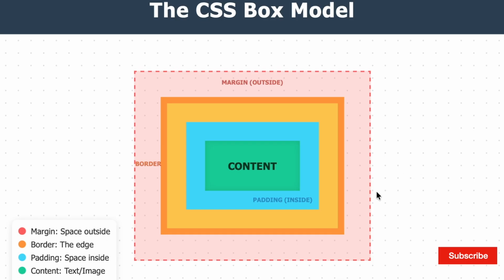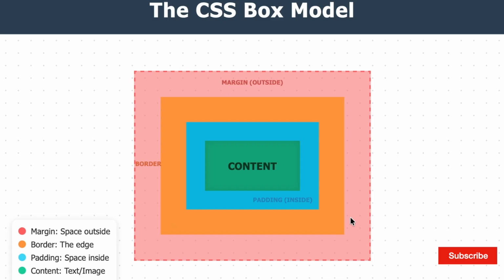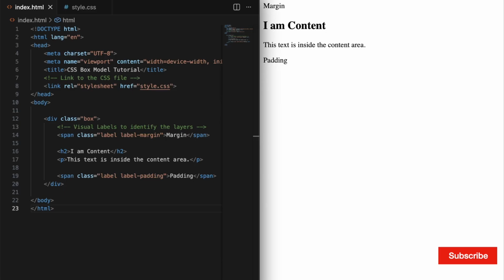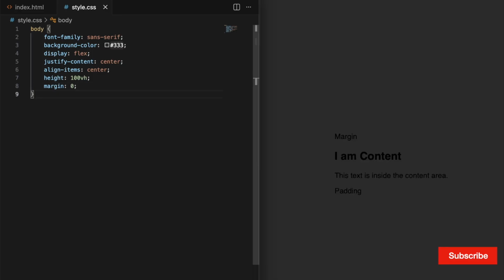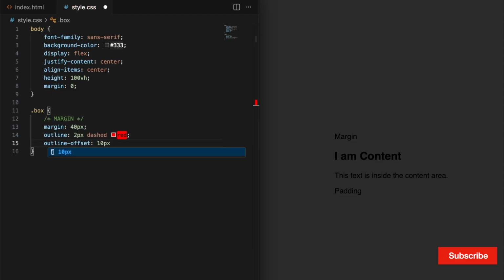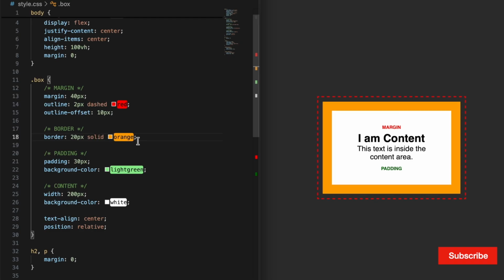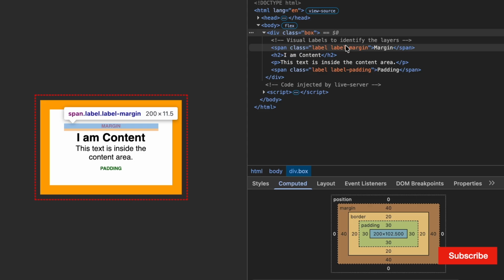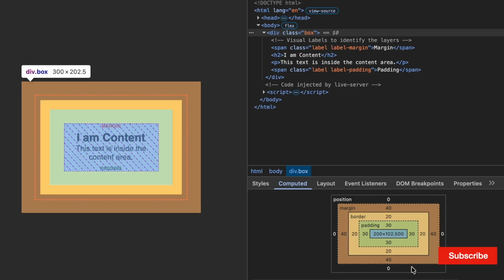CSS Box Model Tutorial for Beginners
Learn how to use CSS Box Model to style your HTML elements and create more visually appealing webpages. Perfect for beginners who want to start building beautiful and responsive websites with CSS.

⏱️TIMESTAMPS:
00:00 Intro
00:50 Box Model
02:03 Layout
03:18 Margin
03:50 Border
04:13 Padding
04:31 Content
08:37 Conclusion

🎥 Next Videos:
New CSS lessons will be released gradually.

CSS Tutorial Beginners
Lesson 1: Introduction
Lesson 2: Selectors
Lesson 3: Colors
Lesson 4: Units & Sizes
Lesson 5: Box Model
Lesson 6: Typography

TBA
Lesson 7: Display
Lesson 8: Positioning
Lesson 9: Flexbox
Lesson 10: Grid
Lesson 11: Backgrounds
Lesson 12: Images
Lesson 13: Pseudo Classes
Lesson 14: Variables
Lesson 15: Media Queries
Lesson 16: Responsive Design
Lesson 17: Transitions
Lesson 18: Animations
Lesson 19: Forms
Lesson 20: Capstone Project

Live Server: Go to VSCode & Install Extension

📒 Topics covered:
CSS Box Model, CSS Margin, CSS Border, CSS Padding, CSS Content